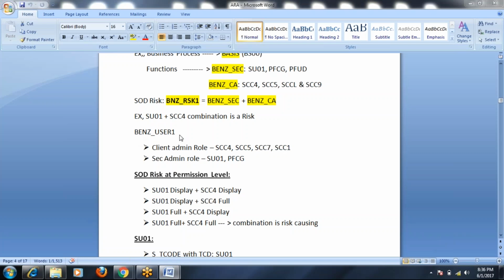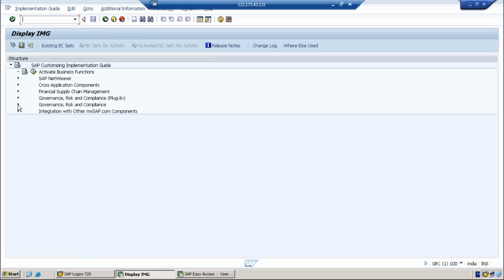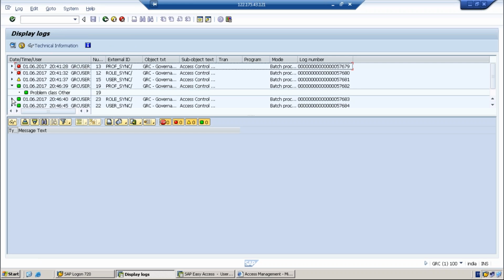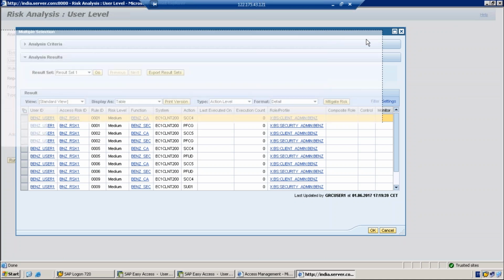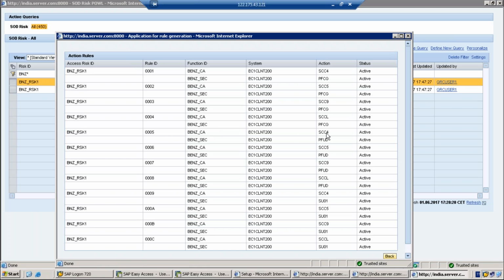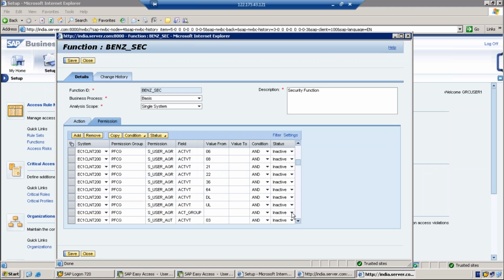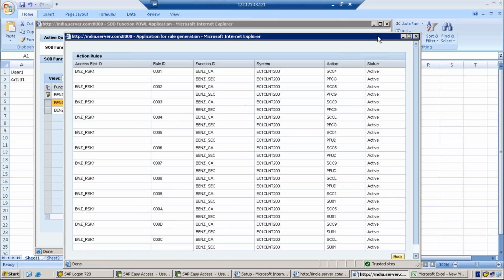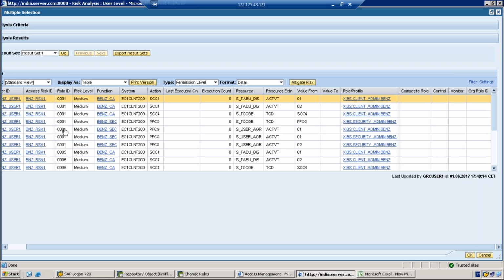Sap Grc day 7